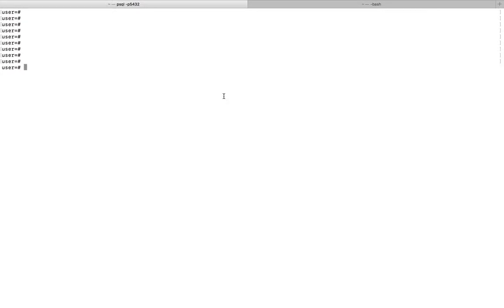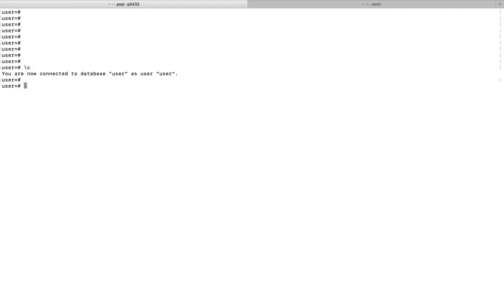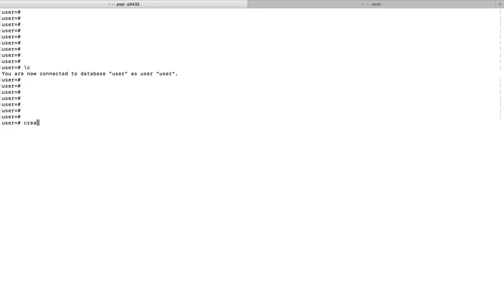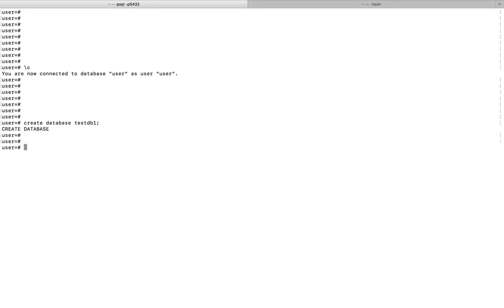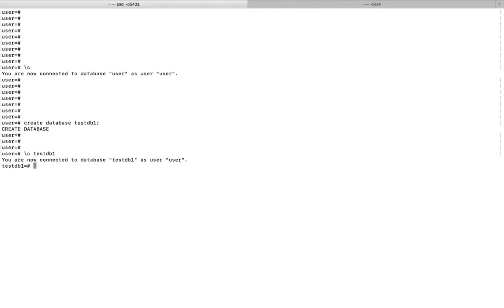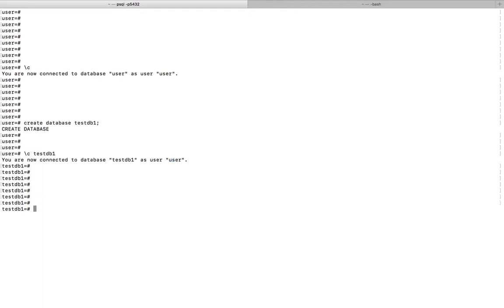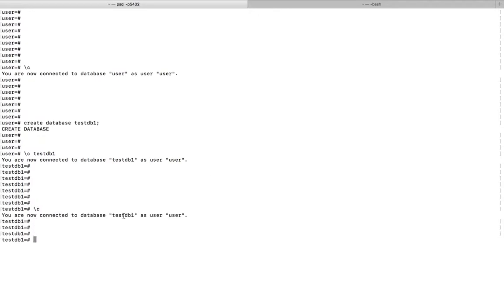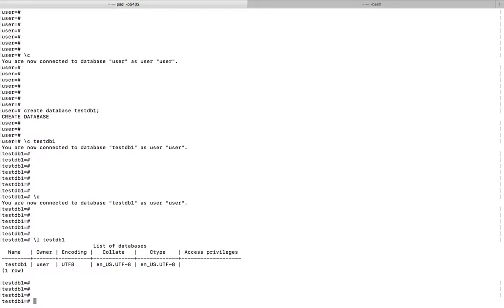PostgreSQL psql How to Switch Databases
# CREATE DATABASE testdb;
* list all dbs
# \l
# \l testdb
* change database, connect to new database
# \c testdb;
# \connect testdb
* list all tables
# \d
* describe all tables
# \d table_name
# \d+ table_name
* quit
# \q